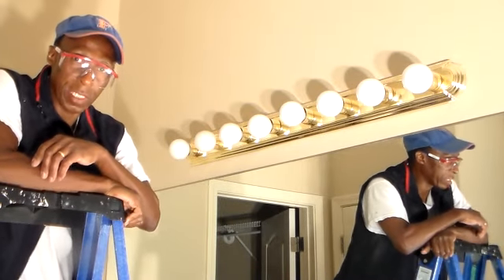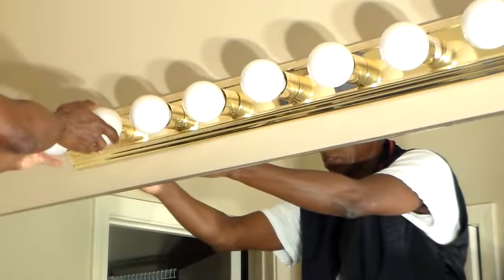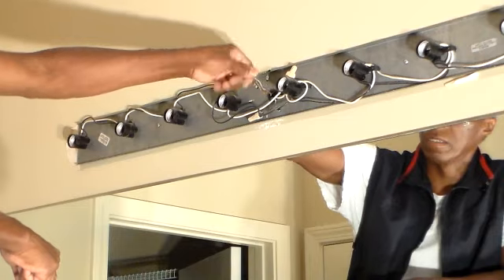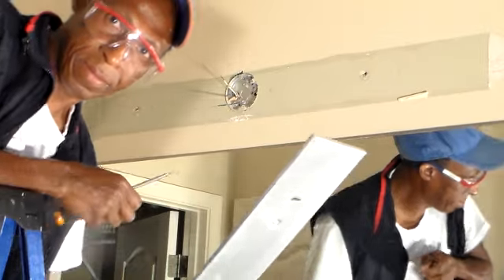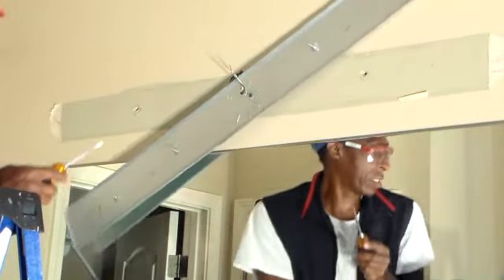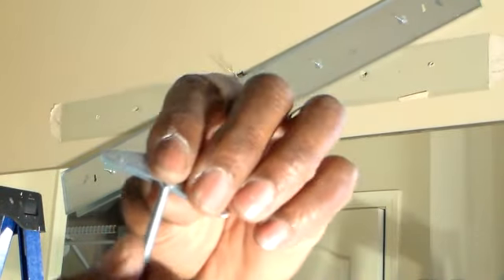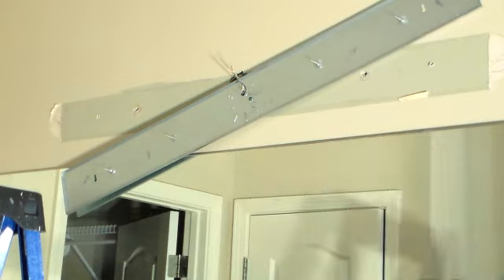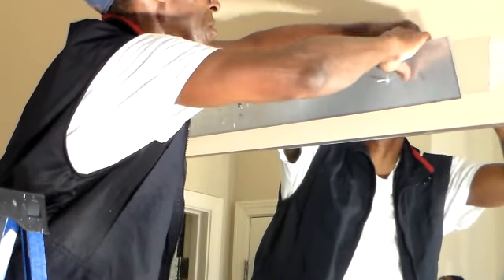How to replace bathroom lighting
In this video I am replacing bathroom light fixture.